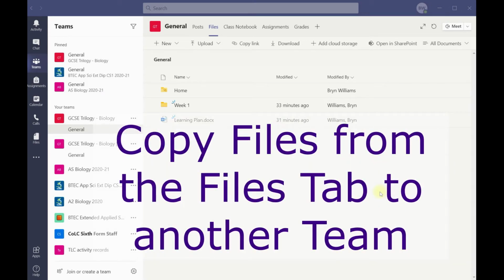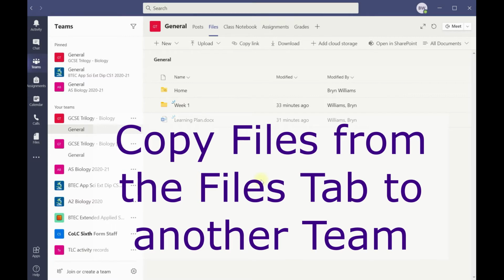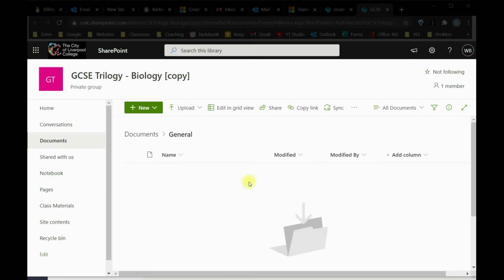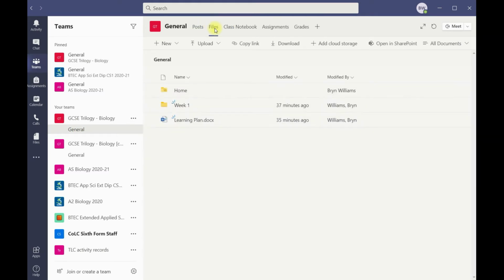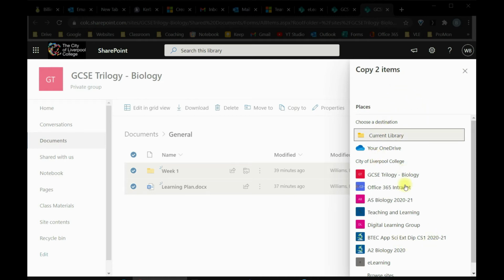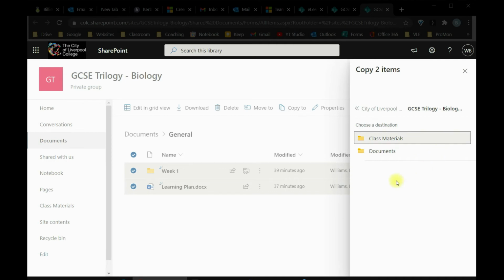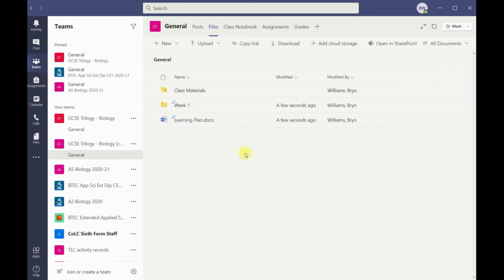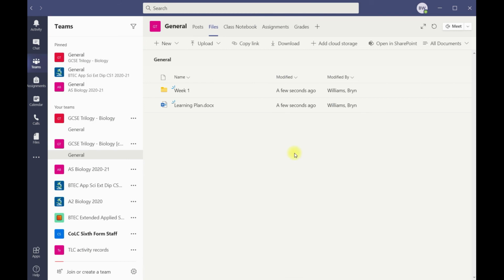HOW TO: copy Team Files to another Team